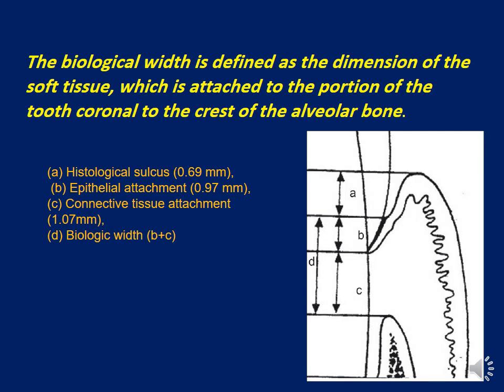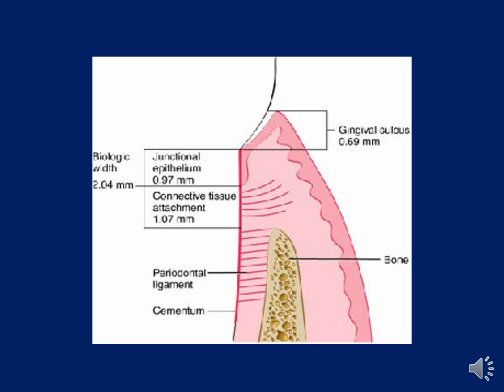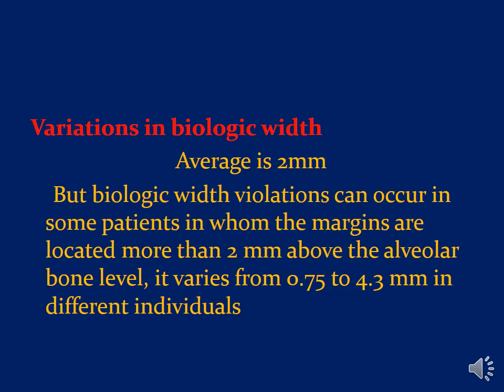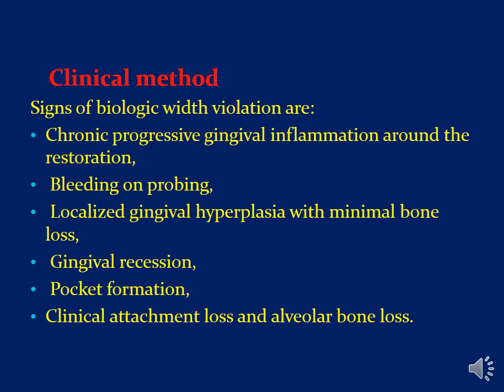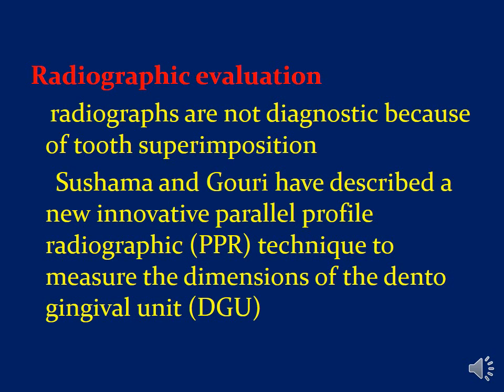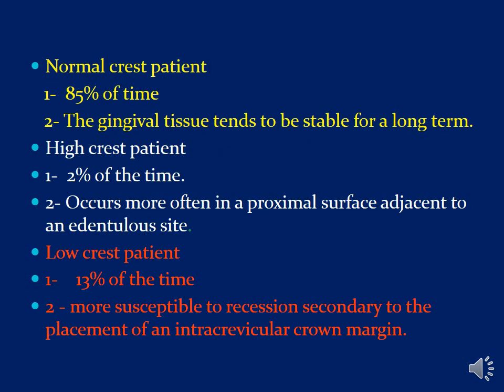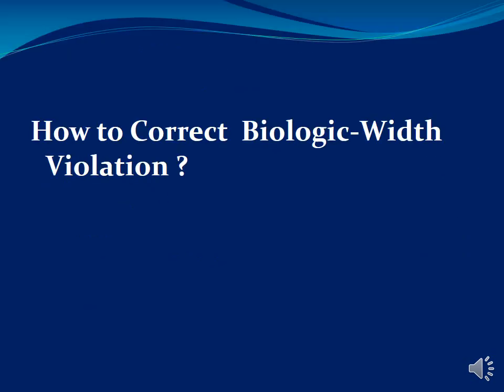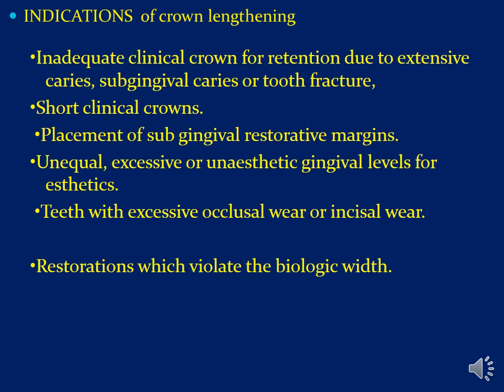محاضره دراسات 1 فديو